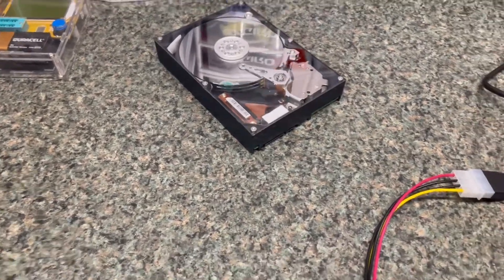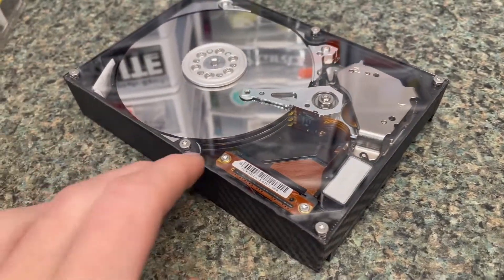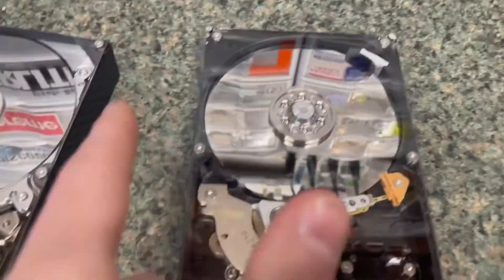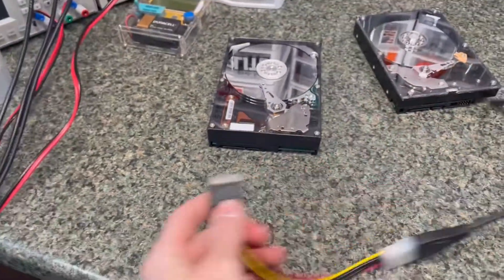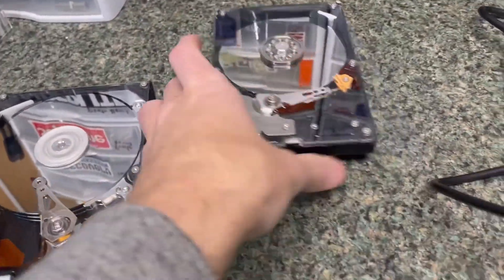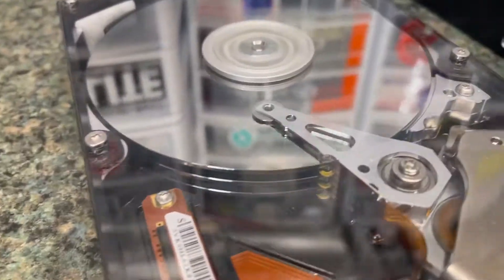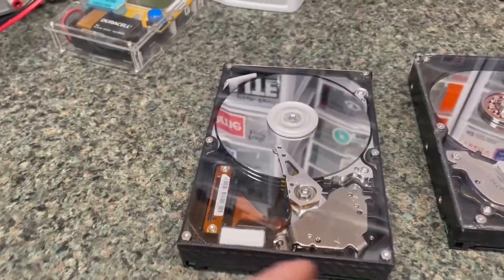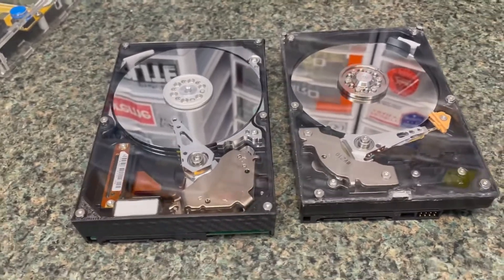See Through Hard Drive Clear Acrylic Cover Mod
3mm acrylic cut with a CO2 laser. Drives still work and still have a seal. Obviously don't do this if you depend on the drive.